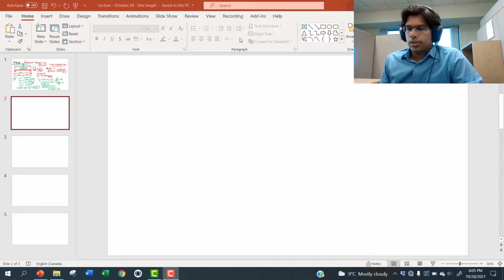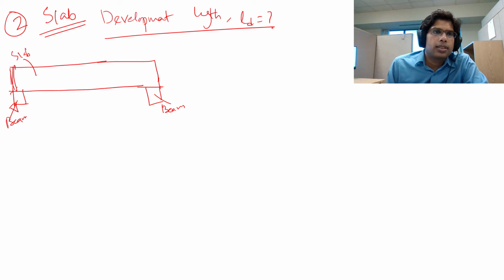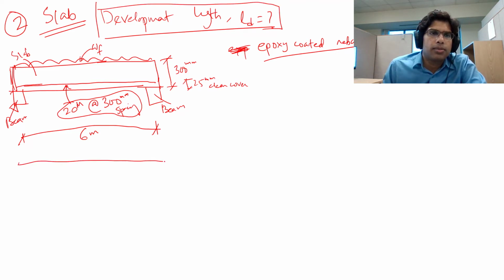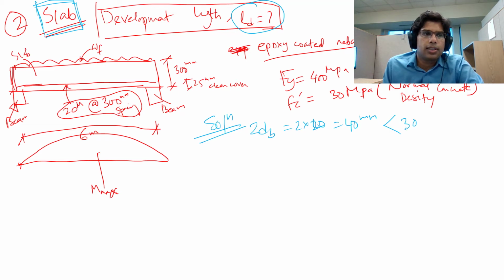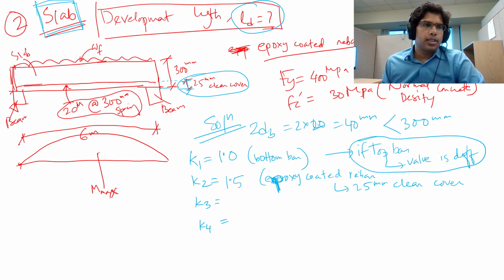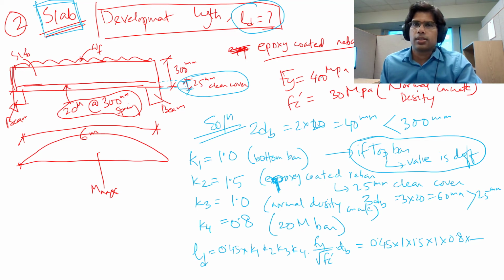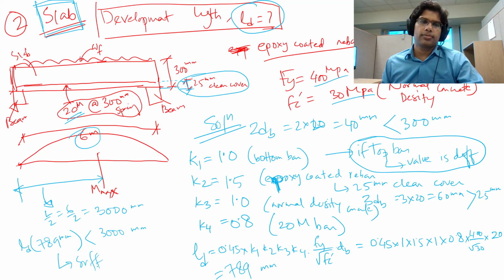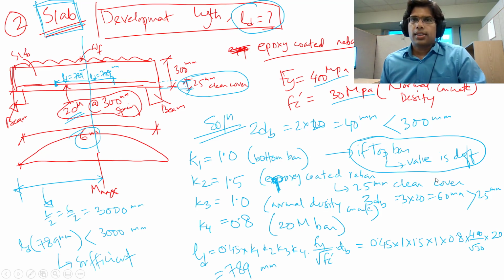RMC Lecture Development Length - 2021 Oct 29 - 2